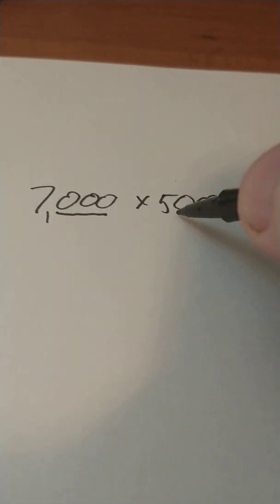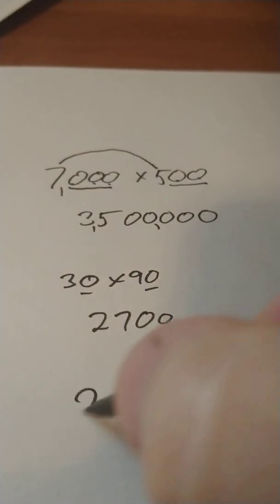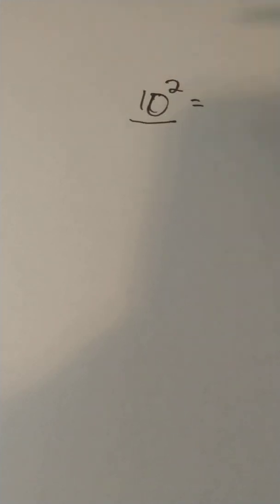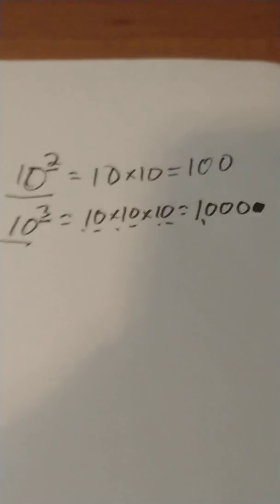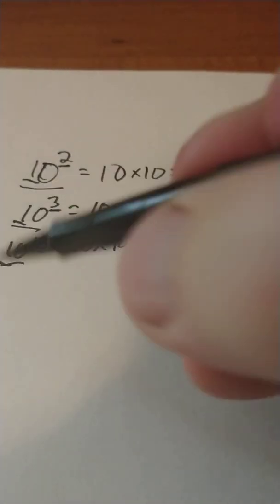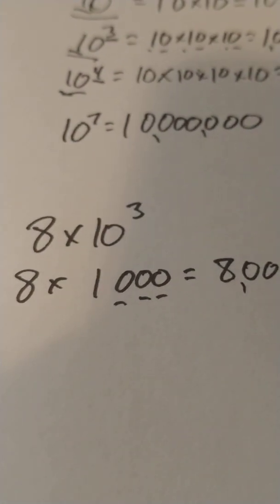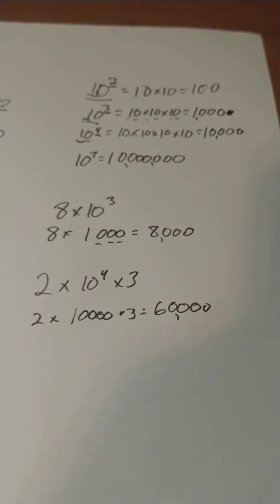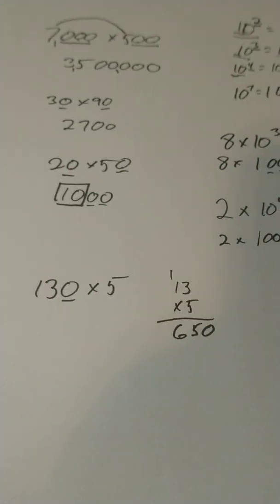3-2 for 10/1